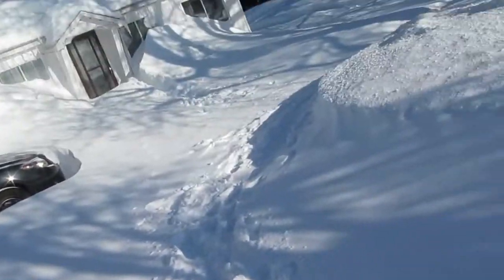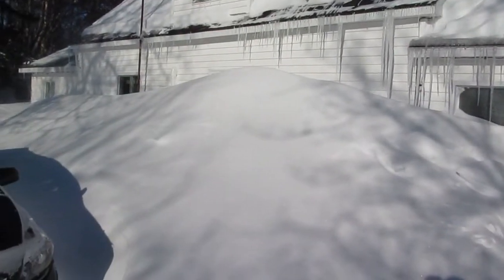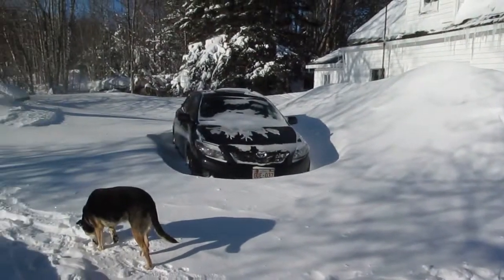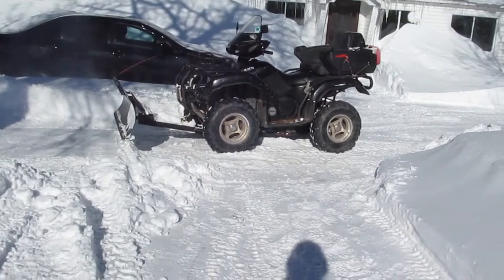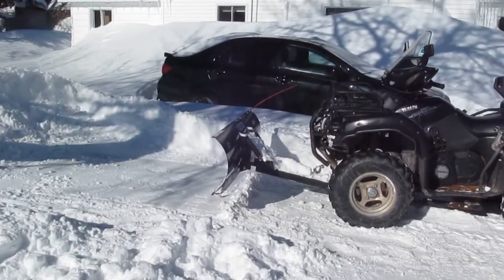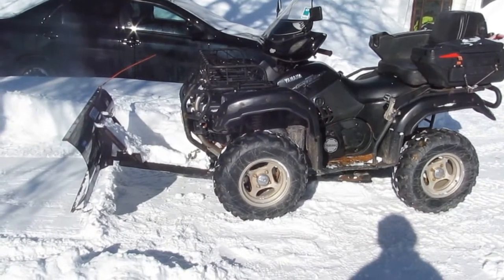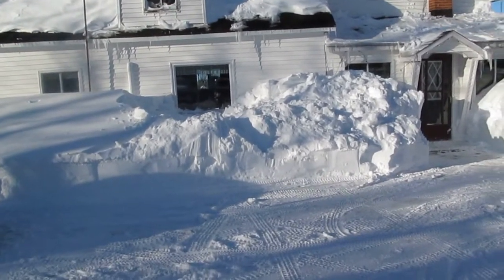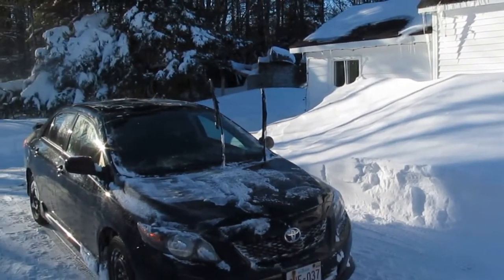A Week Of Snow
Way to much snow for one week.